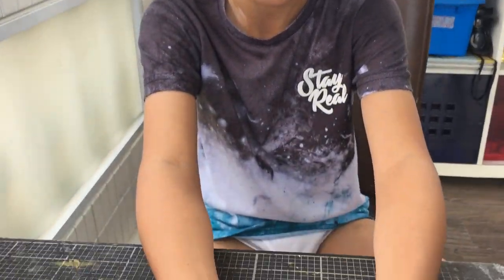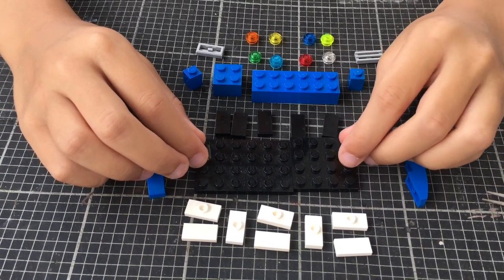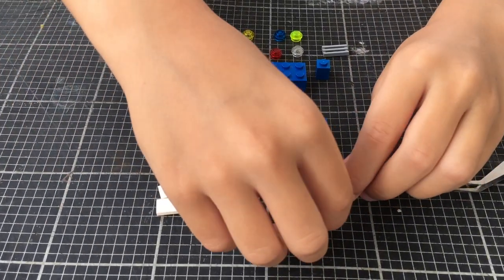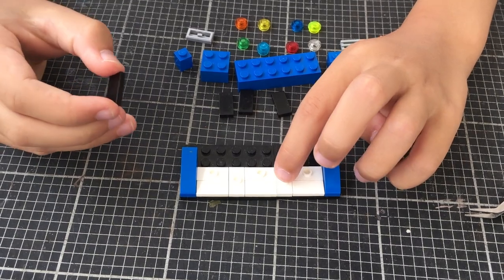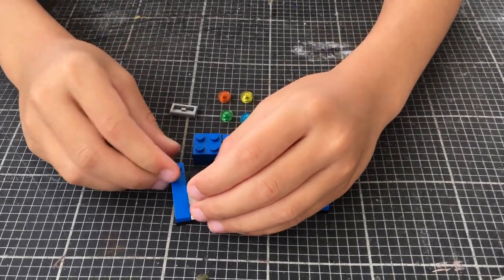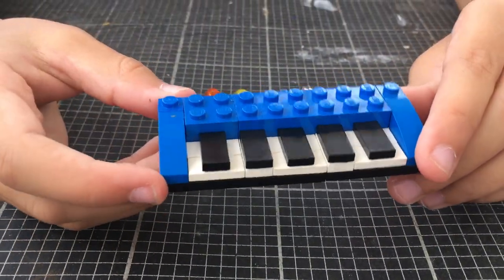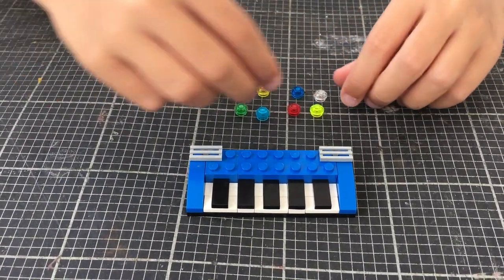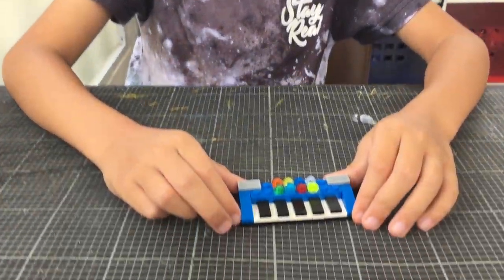MAKE a Mini Piano in Lego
Hope you like our video of how to make a mini Piano in Lego. Watch now how to make a mini Polar Express in lego